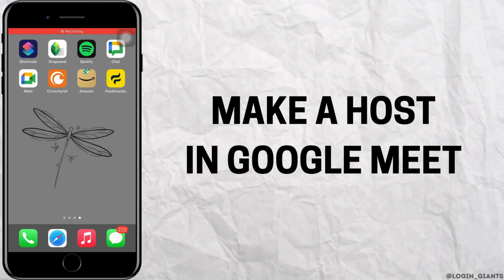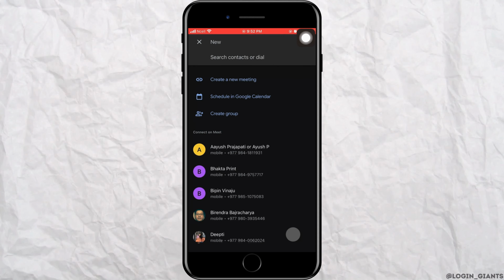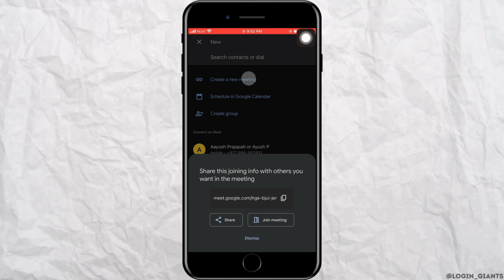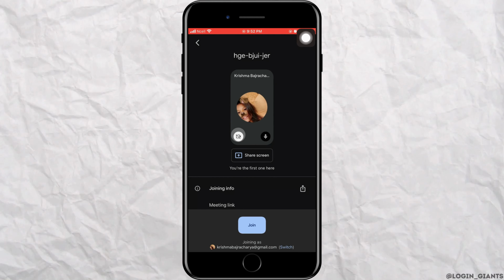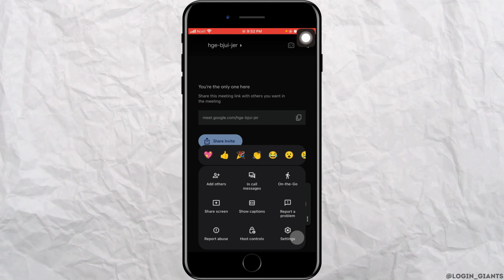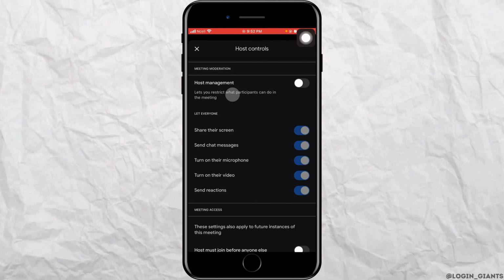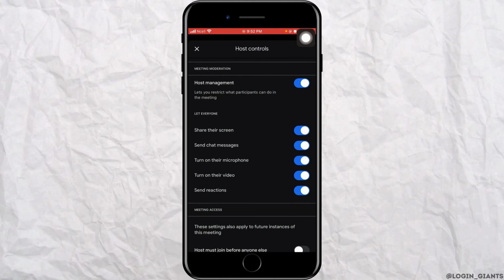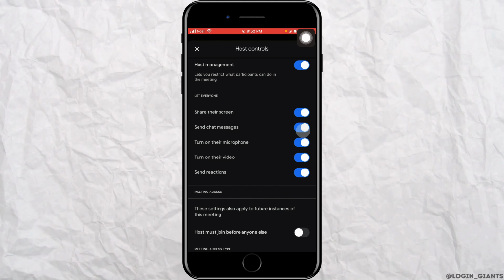How to Make Host in Google Meet - Full Guide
📅🖥️ How to Make a Host in Google Meet - Full Guide

Ready to take control of your Google Meet video conference as a host? In this comprehensive guide, we'll walk you through the step-by-step process of becoming the host of a Google Meet meeting, giving you control over the meeting's settings and participants.

In this tutorial:
0:00 - Introduction
0:05 - How to Make a Host in Google Meet - Full Guide

Being a host is easy, and we'll guide you through the detailed instructions. Join us as we explain how to start and manage your Google Meet session as the host.

Take charge of your meetings and enjoy a seamless hosting experience with this full guide on becoming a Google Meet host!